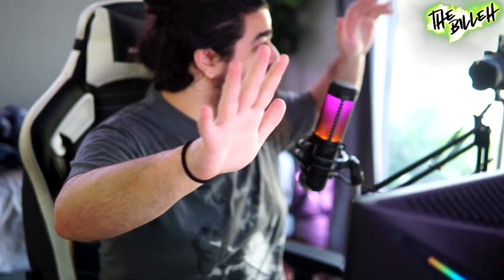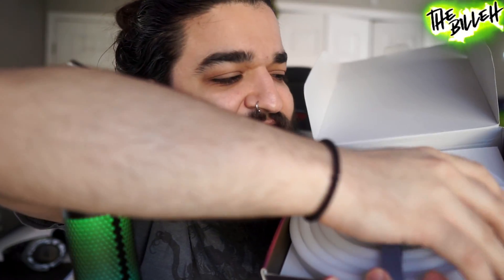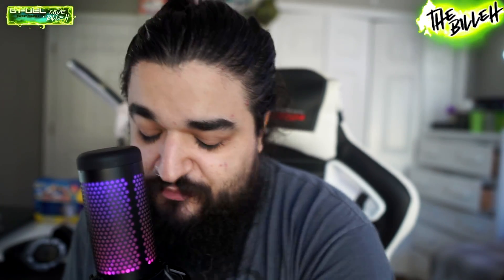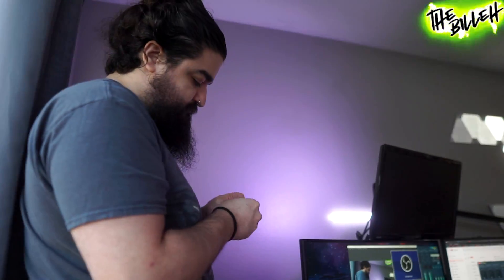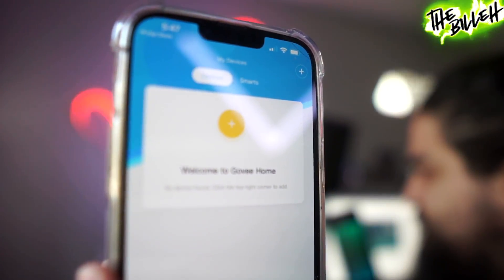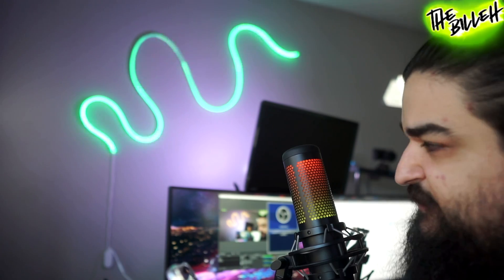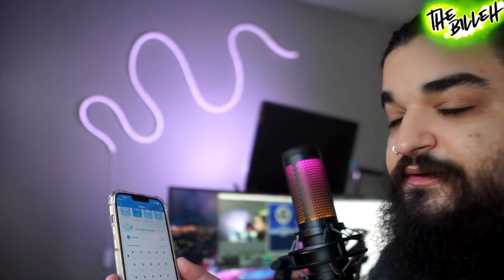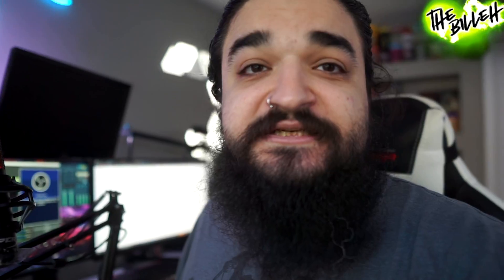GOVEE "NEON ROPE RBGIC LIGHTS" - SETUP & REVIEW!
• ✴️CHANNEL RULES✴️

Motherboard: ASUS Prime Z390-P
Power Supply: 650 Watt - 80 PLUS Gold
Memory: XPG Z1 16 GB [8 GB x 2] DDR4-3000MHz
Primary: 1tb Samsung SSD
Secondary HDD: 1 TB 7200RPM Western Digital Hard Drive
Mouse: Razer Naga Trinity RGB
Third Drive: Samsung 860 M.2 SSD
Mouse Pad: Razer Goliathus Extended Chroma Mouse Pad
Keyboard: Corsair K95 Platinum RGB (Speed Switches)
Main Gaming Monitor: AORUS FI27Q-X 1440p 240hz BEAST
Chair: GT OMEGA SPORT XL in Black & White

Case: NZXT Phantom 820 (Gun Metal Grey)
CPU: Core i7 5820k overclocked to 4.2 GHz
CPU Liquid Cooling: Corsair H100i
GPU: EVGA RTX 2070
Motherboard: MSI X99S Gaming 7
Power Supply: 850w EVGA Supernova G2 (Gold Certified Power Supply)
Memory: 16gb DDR4 G-Skill Ripjaws4
Primary: 500gb Samsung 840 EVO SSD
Secondary HDD: 1tb WD HDD